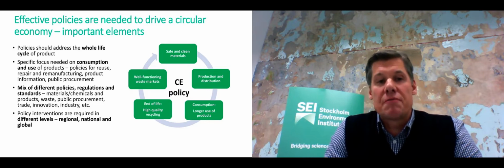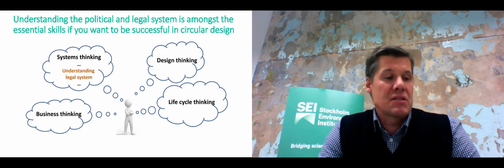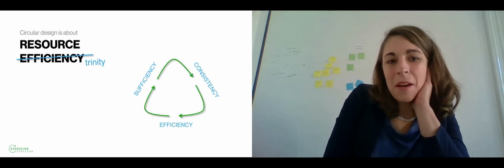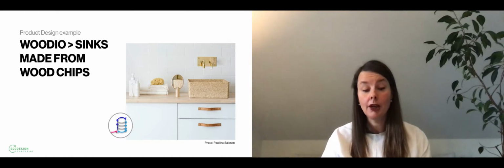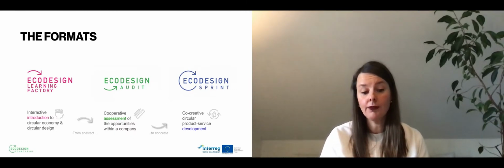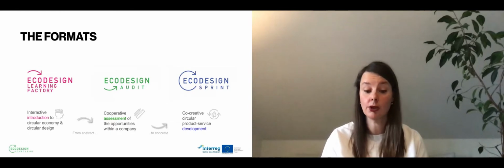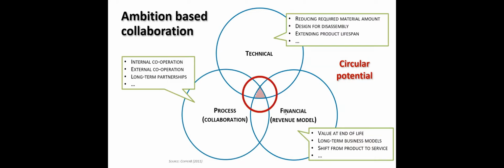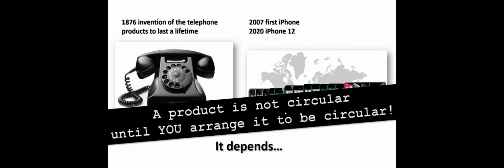ERF 2020 Parallel Session 1: Resource efficient and circular design – from niche to mainstream